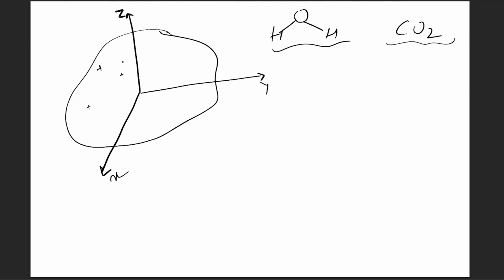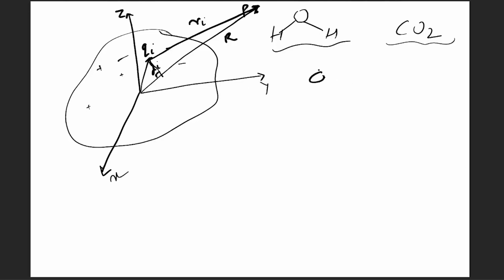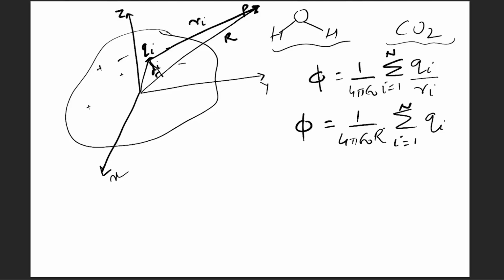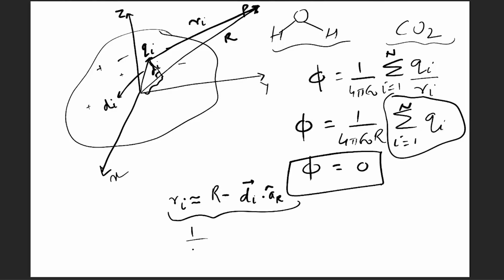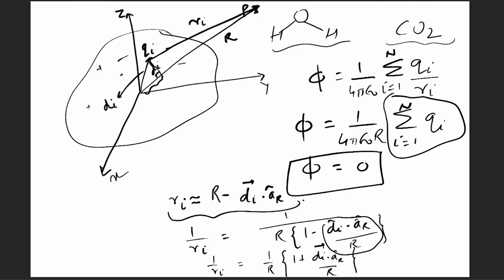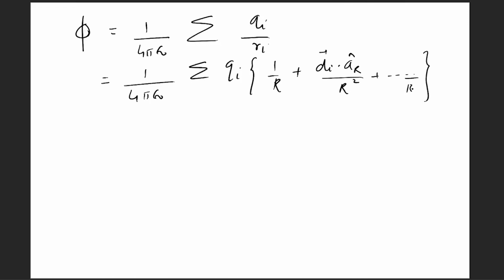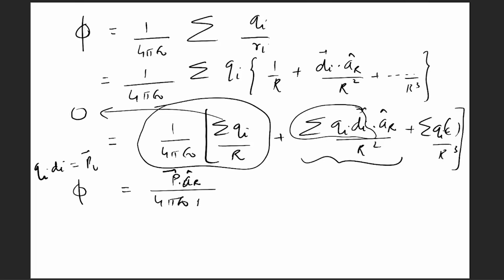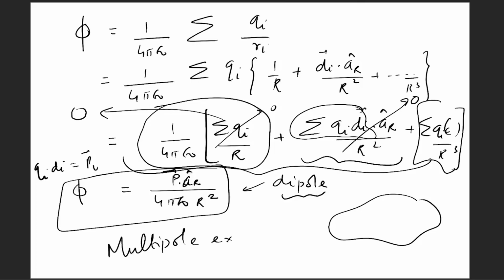22. Multipole Expansion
1. A general method explained to approximate the field due to general distribution of charges using dipole, quadrupole etc.
2. Multipole expansion technic explained.